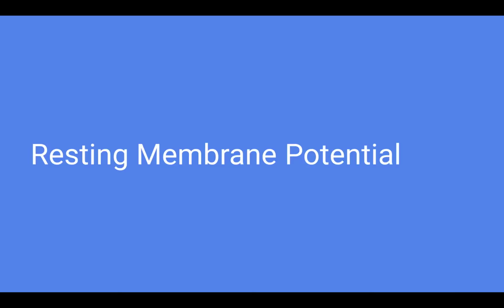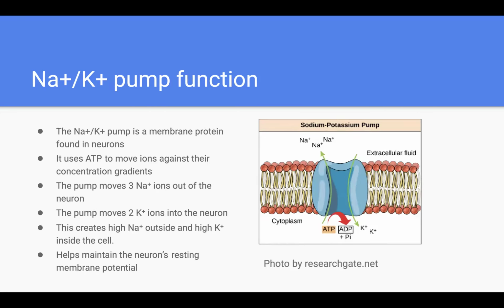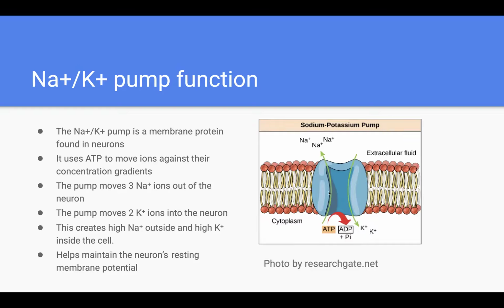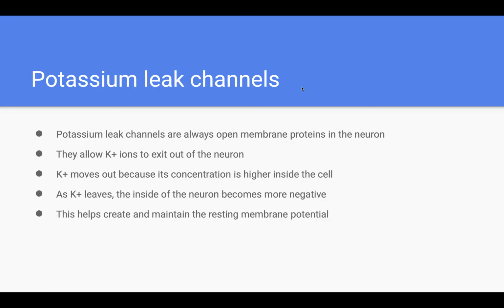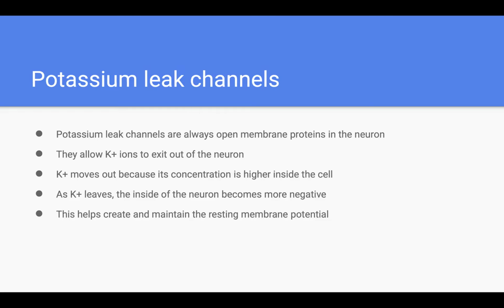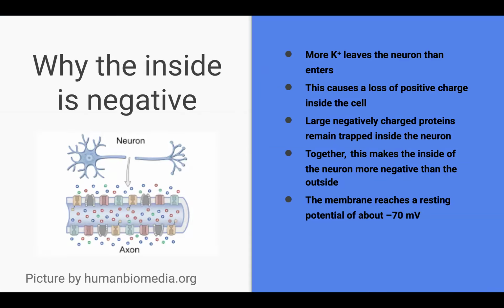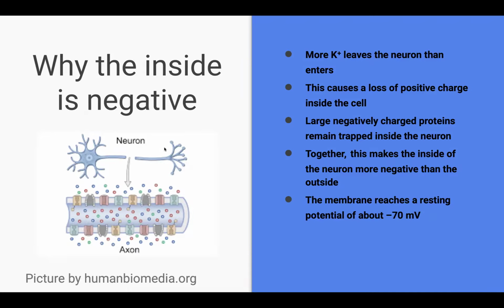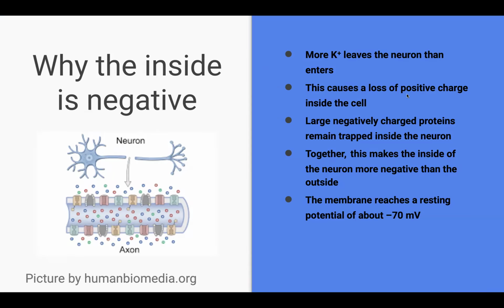UMass Amherst BIO 152 presentation